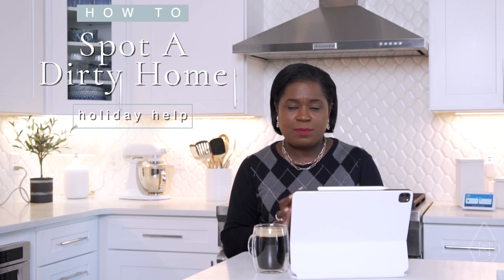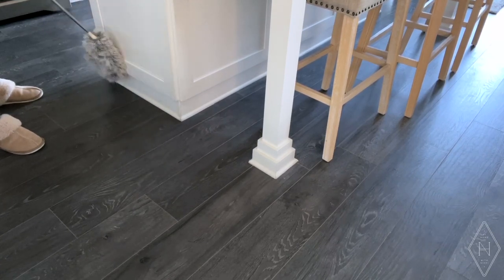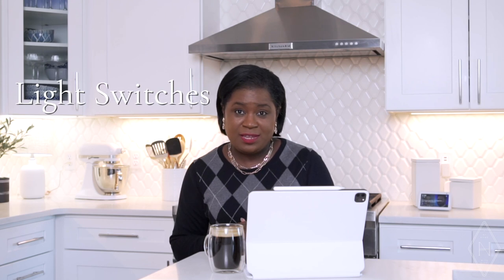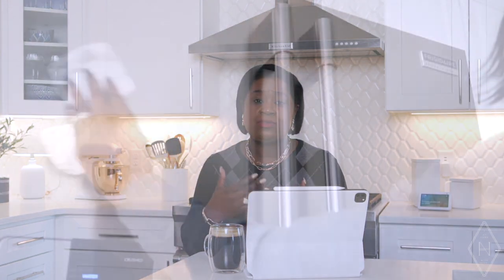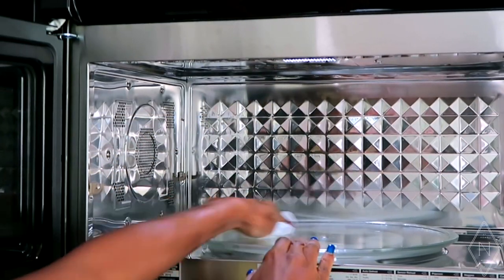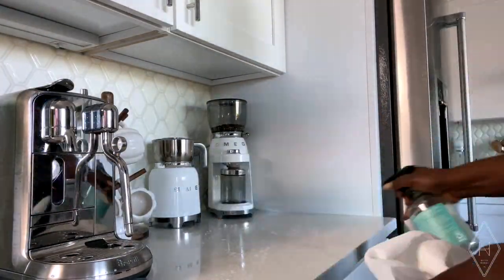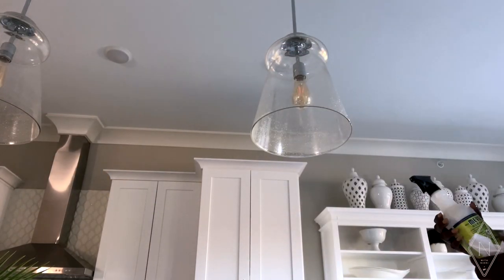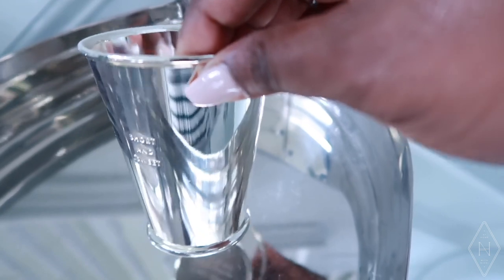How To Spot A Dirty Home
Join me live on Amazon every Friday at 1PM EST!: athomewithnikki.live Friends my Beautifully Organized In 52 Week's Card Deck has been born!

🧹Schedule your organizing session NOW by clicking Let my team help you get your Holiday Ready TODAY!

Hi Friends! I want to share with you some “hot spots” in your home to jump on cleaning before you get the house holiday ready and your guests start arriving.  Let’s Get Started!

Products
Beautifully Organized Home Planner
Beautifully Organized: A Guide to Function and Style in Your Home
Weiman Stainless Steel Cleaning Wipes
Caldrea Counter Spray

(Be sure to follow me too!)

See What Else I’ve Been Up To..

🖥 Is your computer desktop a disaster?